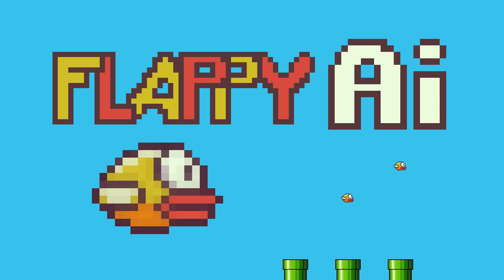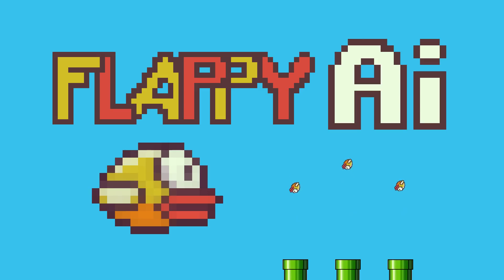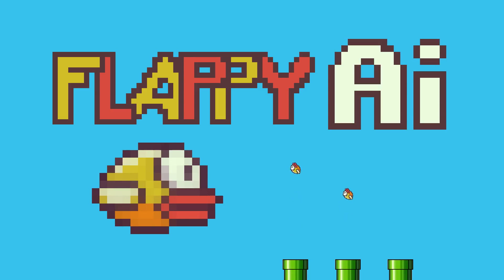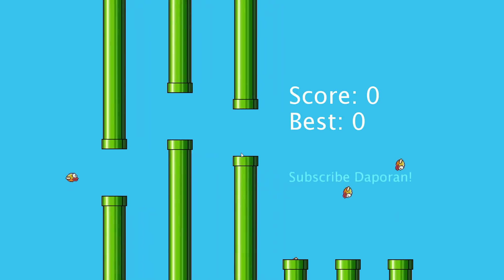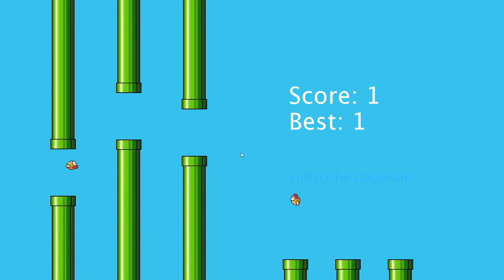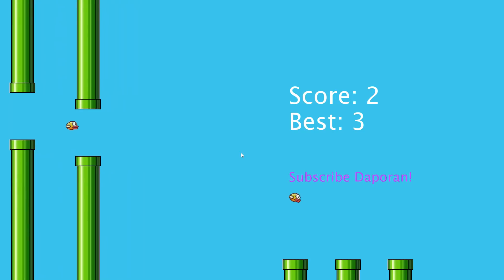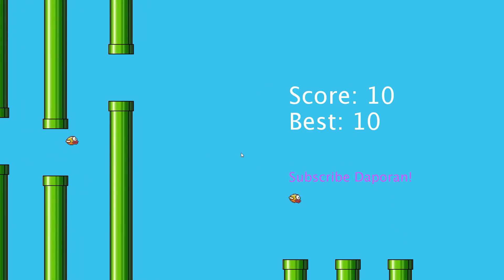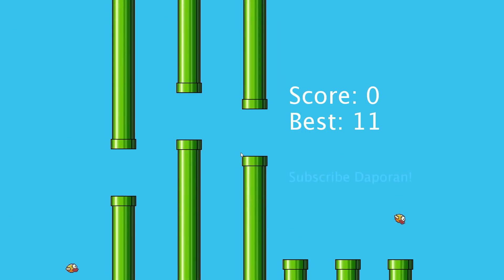AI learns Flappy Bird and plays against Human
AI learns to play Flappy Bird close to perfection. Does a human still stand a chance?

The AI uses a genetic algorithm that can look ahead 8 moves into the game. A move is either "jump" or "wait". The calculation happens in real-time and the game is sped up when the AI plays, to give the human player an advantage. As evaluation for the GA I used: do not die + minimize the distance between the bird and the middle between the next two pipes.